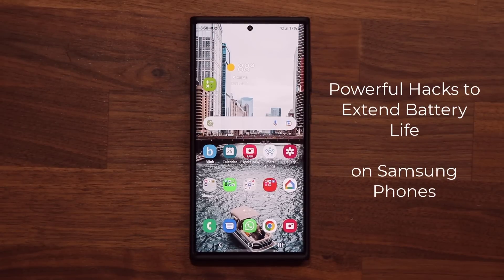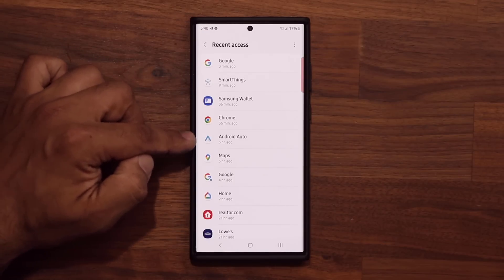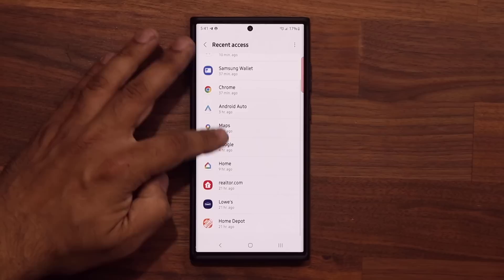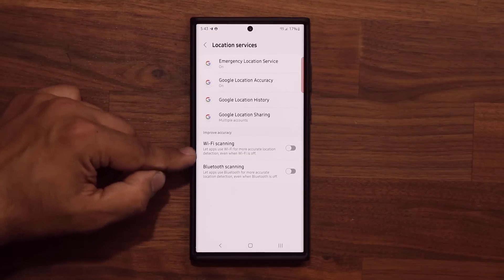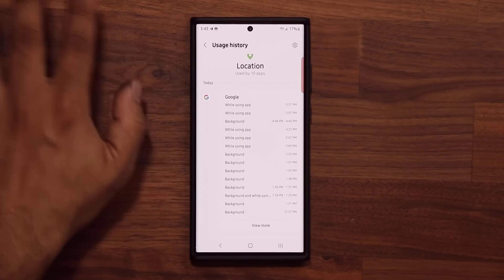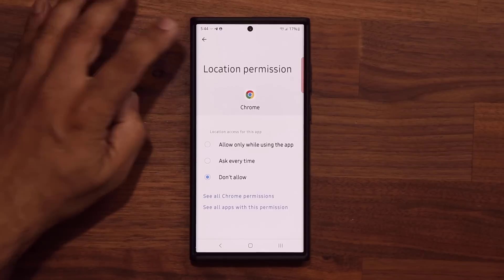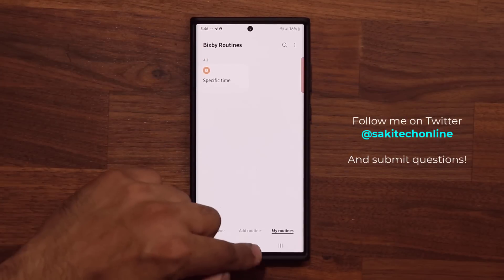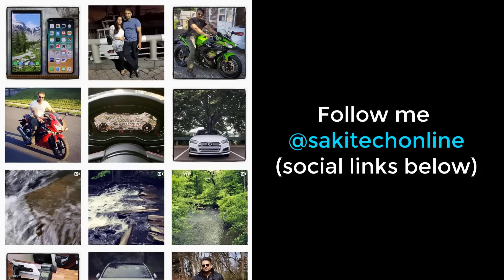Powerful Tip To Extend Battery Life on ANY Samsung Galaxy Smartphone - Can't Believe I Missed This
In this video, I will show you how to improve the battery life on your Samsung galaxy smartphone. This question comes from an audience member, who wants to know how to improve the battery life of his phone as much as possible, specifically in relation to "location" services, which is a BIG battery drainer.

Companies can send product to the following address:

Attn: SAKITECH
135 S Springfield Rd. Unit 681